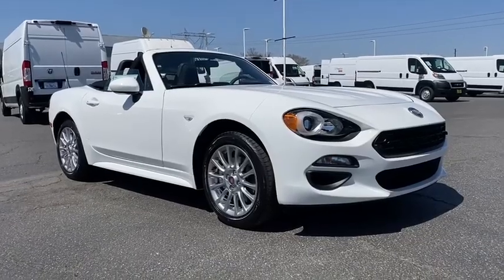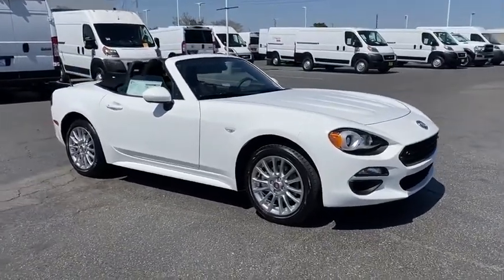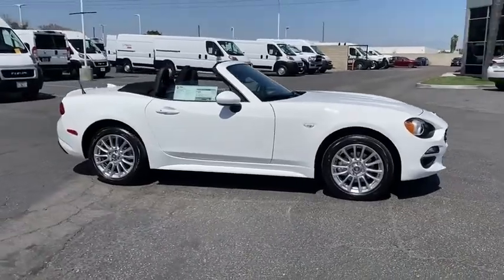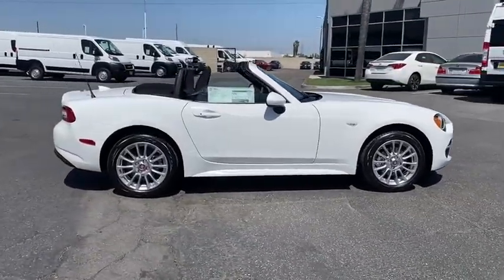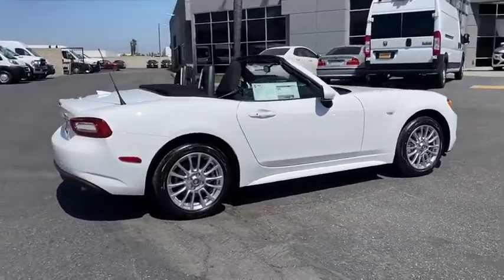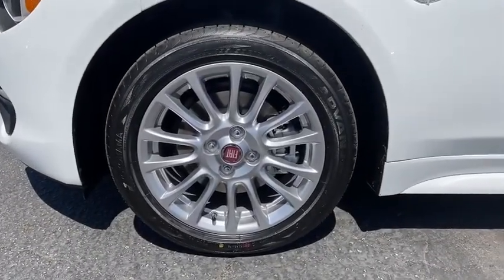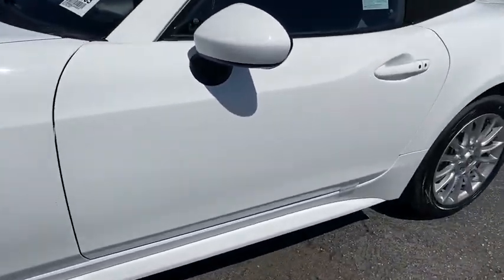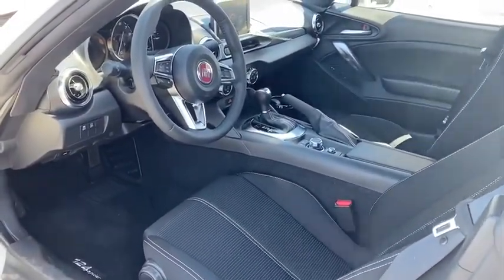2020 FIAT 124 Spider Norco, Corona, Riverside, San Bernardino, Ontario, CA 20F003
Brillante White New 2020 FIAT 124 Spider available in Norco, California at
2020 FIAT 124 Spider Classica - Stock#: 20F003 - VIN#: JC1NFAEK8L0144210

2020 Fiat 124 Spider Classica Brillante White 2D Convertible Classica RWD 6-Speed Aisin Automatic 1.4L I4 16V MultiAir Turbocharged25/36 City/Highway MPG